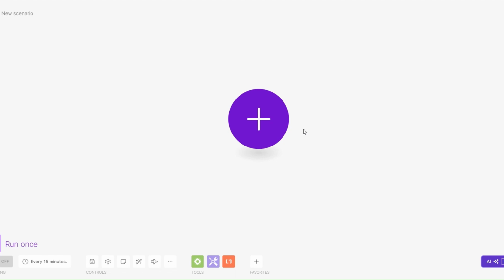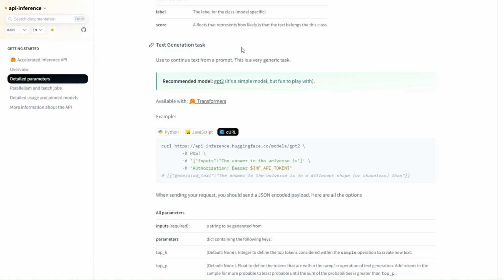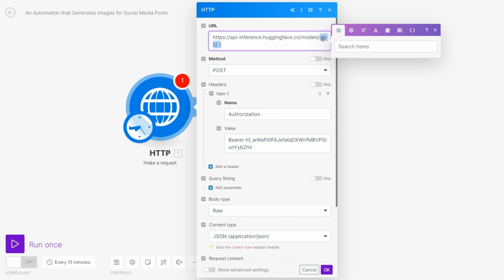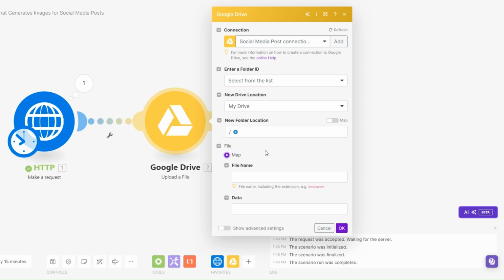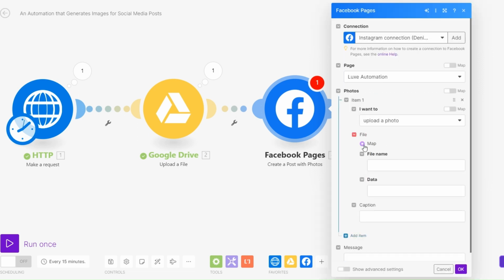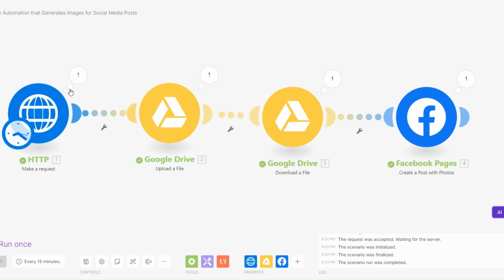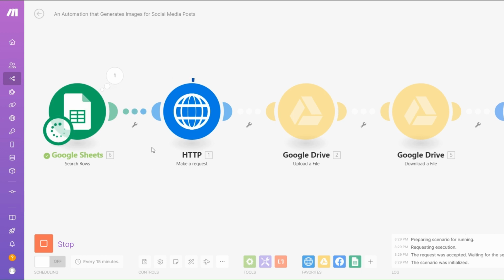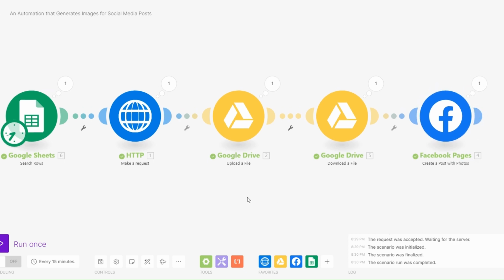Create Stunning Social Media Images using Hugging Face on Make.com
Learn how to create eye-catching and shareable social media images using Hugging Face on Make.com in this step-by-step tutorial. Discover the secrets to creating viral images that will grab your audience's attention and increase engagement on your social platforms. Watch now and take your social media game to the next level!